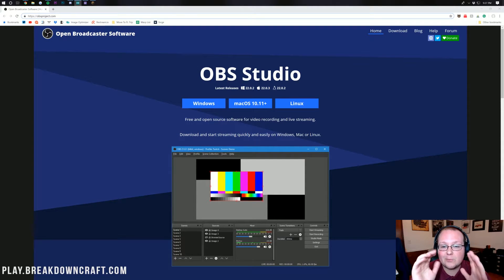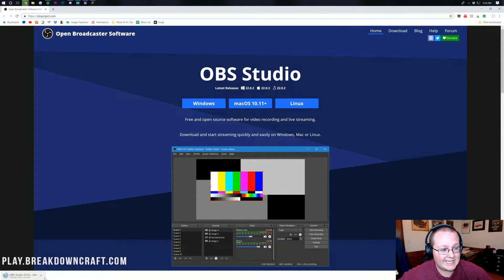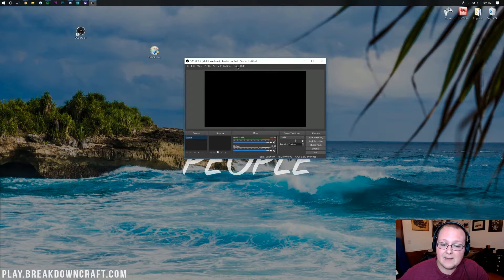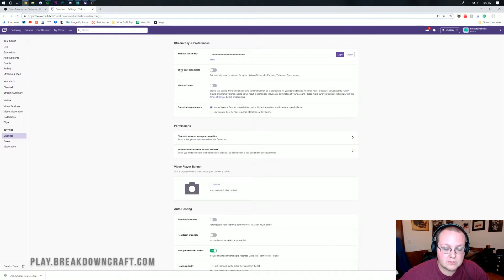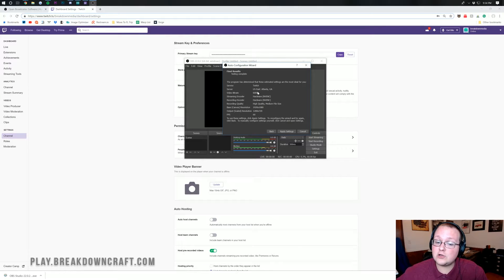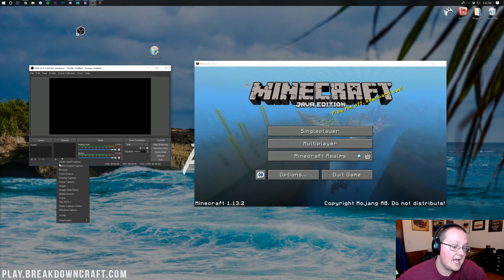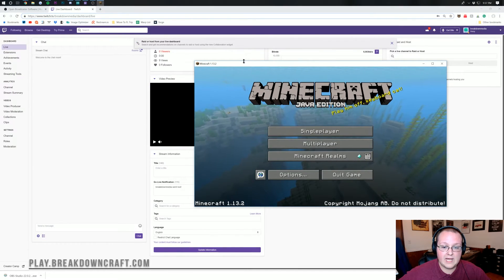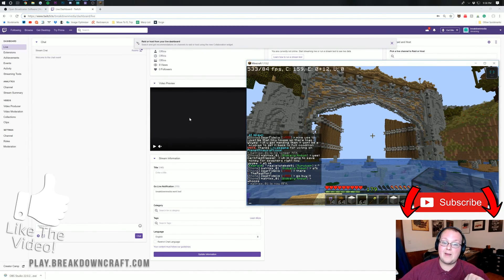How To Stream Minecraft on TwitchTV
If you want to know how to stream Minecraft on TwitchTV, this is the video for you! I go over every step of streaming Minecraft to Twitch even showing you how to download OBS, set your bitrate, find your stream key, and start your first stream!

About this video: In this video, I show you exactly how to stream Minecraft on TwitchTV. From download OBS to, getting Minecraft ready for livestreaming, we cover everything that you need to know for Twitch streaming while playing Minecraft! Thus, let's go ahead and get you live on Twitch!

First and foremost, we need to download OBS. OBS stands for Open Broadcaster Software, and it is a completely free program that will allow you to stream Minecraft to Twitch very easily. You can find the OBS download link the description above. Once you have OBS downloaded, you need to install it.

OBS installs just like any other program. Agree to the EULA, click next over and over again until you finally see OBS installing. Once the installation is complete, click 'finish', and OBS will open. The first time you open OBS, you will see a configuration wizard. If you don't click 'help' and choose 'auto-configuration. On this screen, choose 'streaming, recording is secondary'. OBS will now walk you through setting up streaming. It even sets your bitrate for you.

After you have gone through the configuration wizard, you need to open up Minecraft, and add a screen capture as a source in the bottom left of the screen. For your screen capture, select 'Minecraft'. You will then see Minecraft pop-up in your OBS window. Now, you are good to hit 'start streaming'. It really is that easy to stream Minecraft to TwitchTV.

It really helps me out, and it means a ton to me. Thank you very, very much in advance!